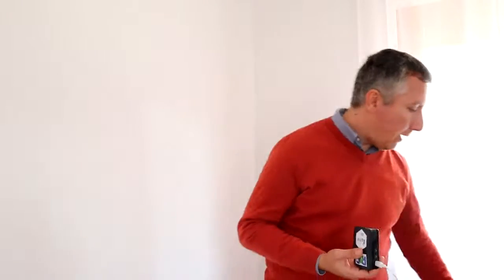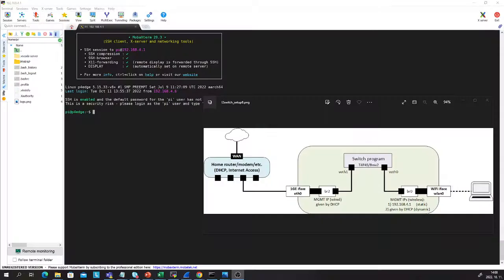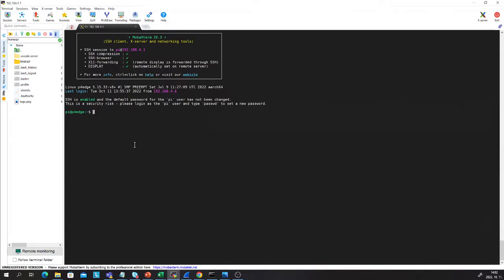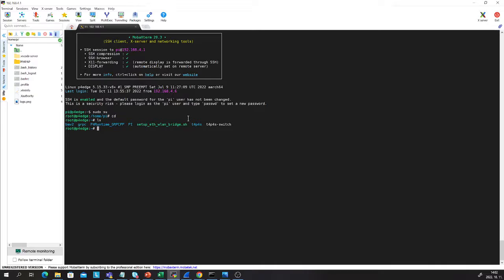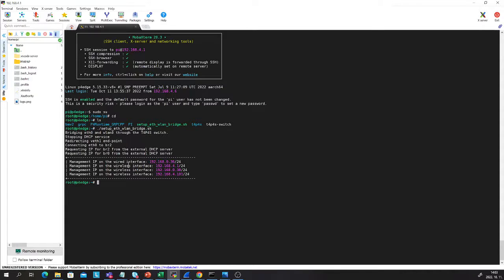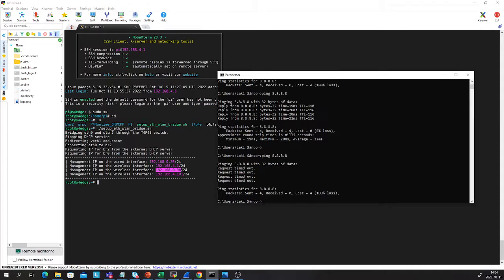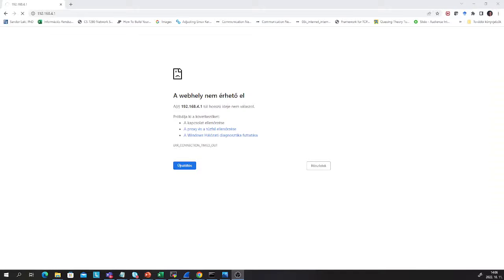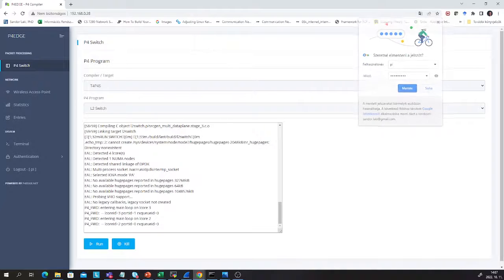P4Edge Tutorial Series - Creating a P4Edge-based wireless access point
In this video, we show how to transform your P4Edge node to a P4-programmable access point. The node is connected to a home router and can provide Internet access to the connected devices. In addition, you can deploy smart packet processing/filtering functions on the access point.